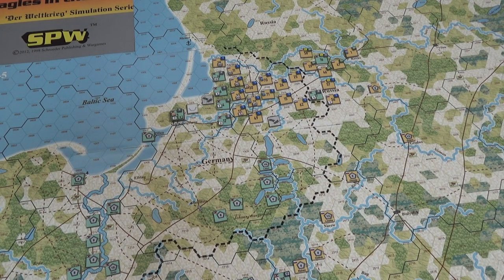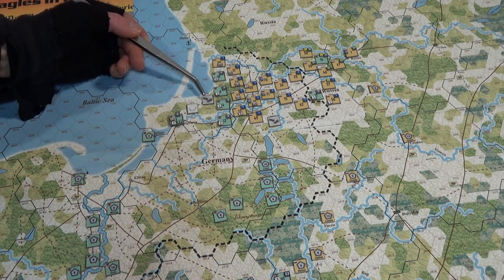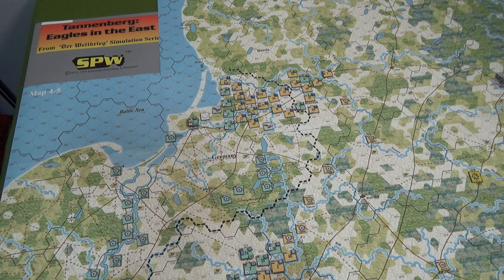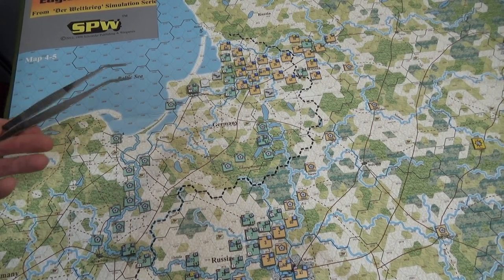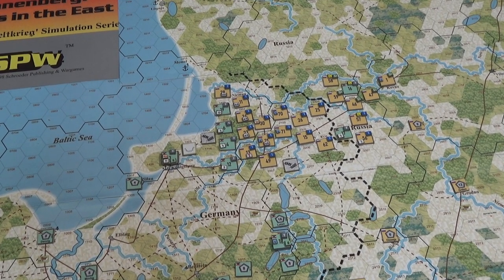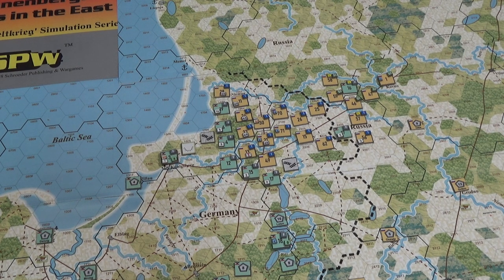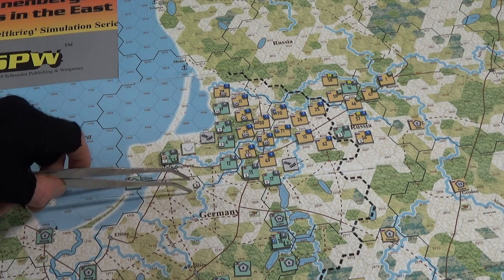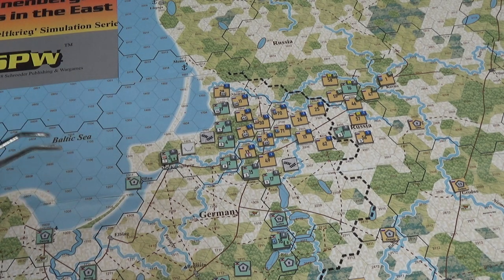Der Weltkrieg - TG 294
Final part of the German component for the Central Powers move, and also get to find out who won the Initiative for 01-November!